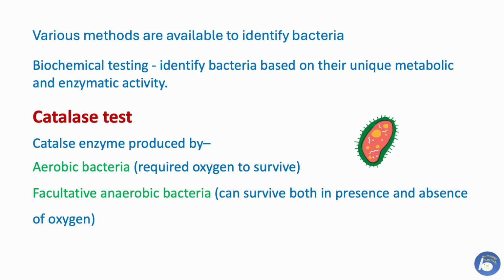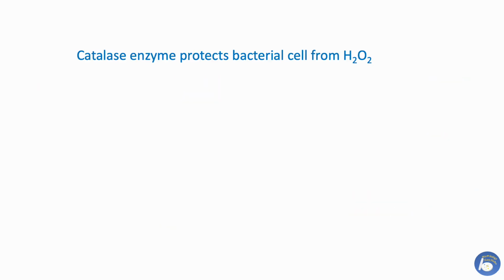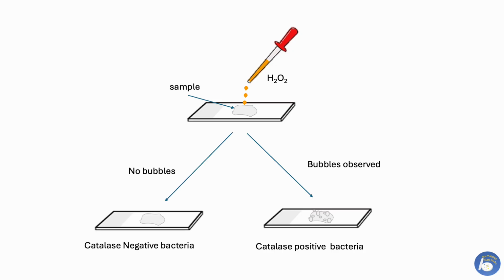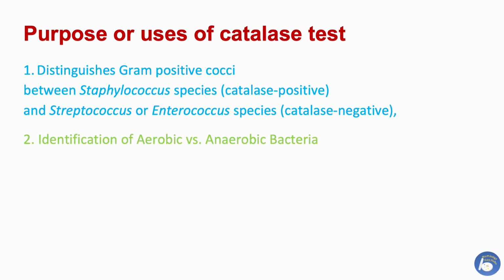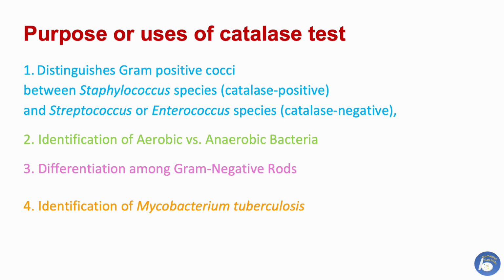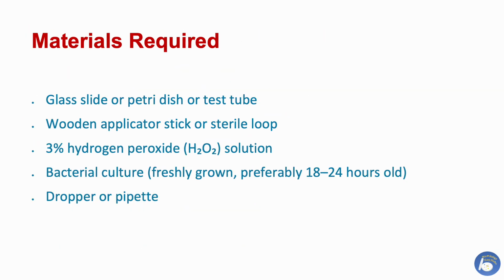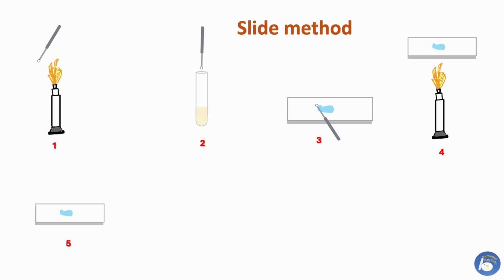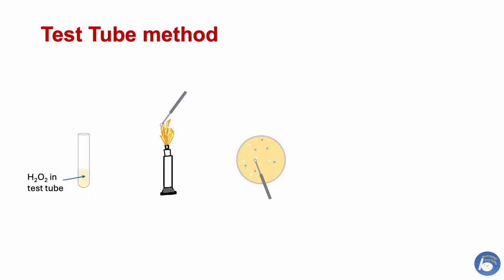Catalase Test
catalase test is one of the biochemical test used in microbiology lab for the identification of bacteria.

The channel is for Microbiology learners and enthusiast. On this Channel one can find terms and topics related to Microbiology. Purpose of making this Channel is to make Microbiology easy to understand. So read, learn, ask and contribute.